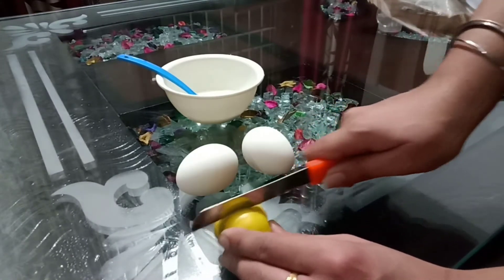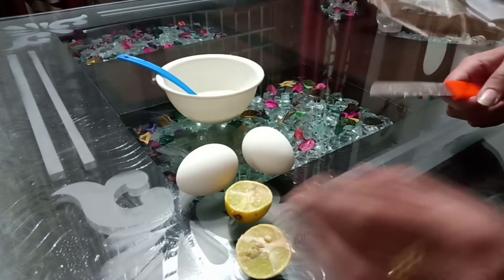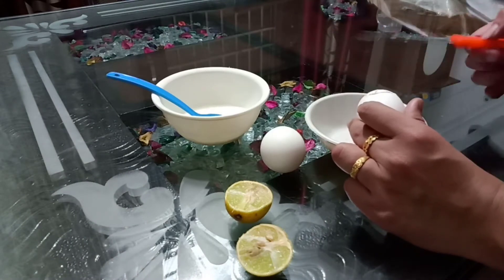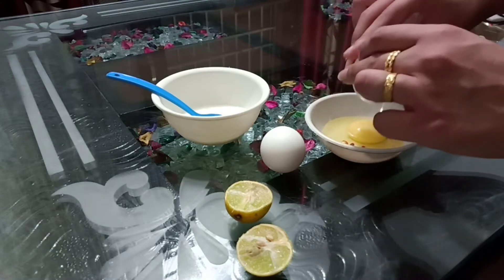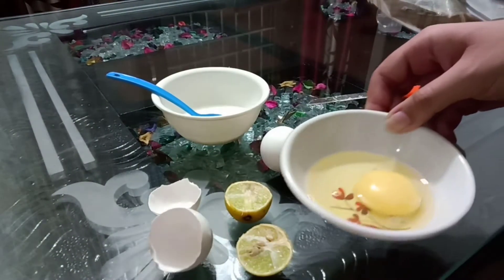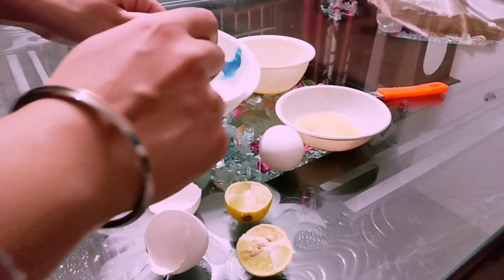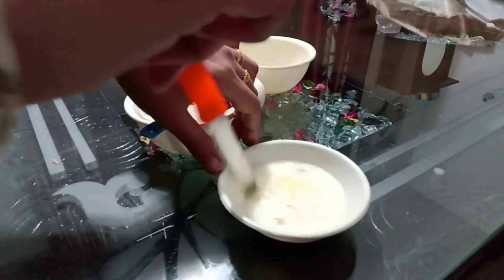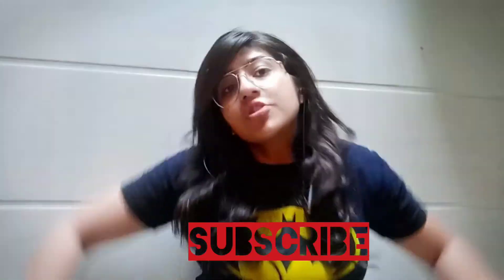growhairfast || How to Grow your hair fast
To use: For normal hair, use the entire egg to condition hair; use egg whites only to treat oily hair; use egg yolks only to moisturize dry, brittle hair. Whole egg and yolks-only treatments can be applied once a month, while whites-only treatment can be applied every two weeks.